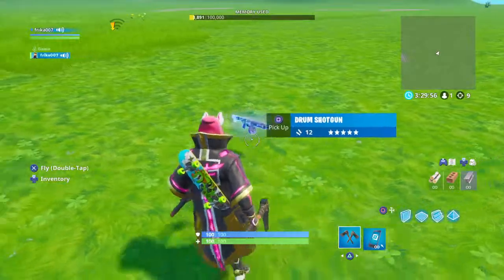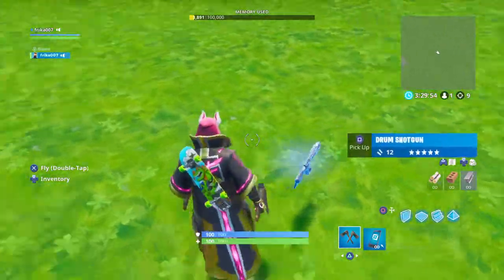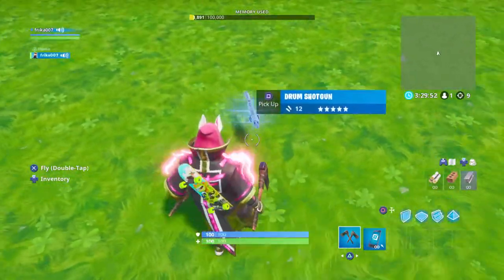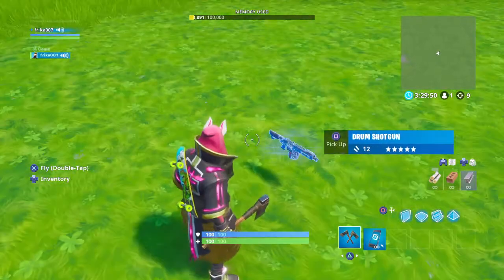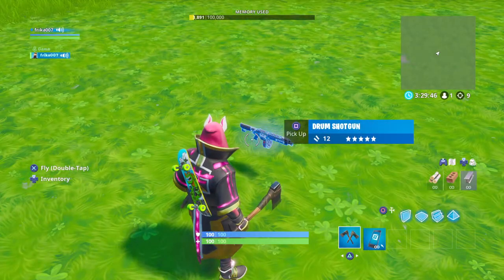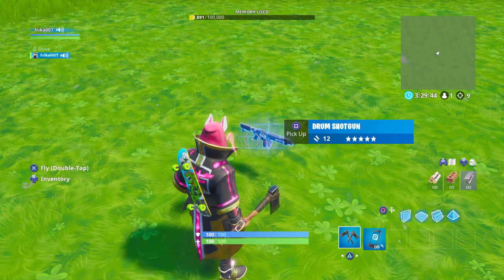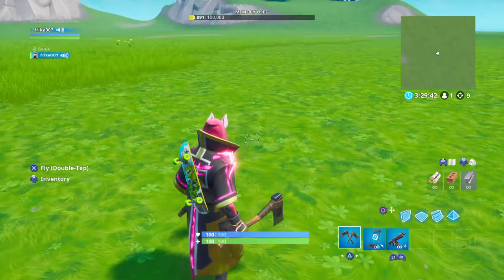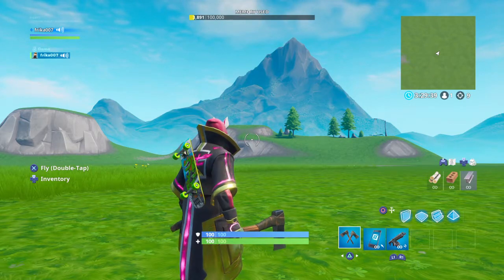Fortnite the new drum shotgun